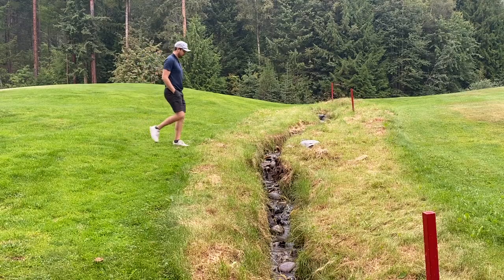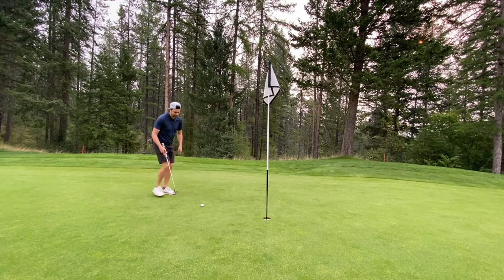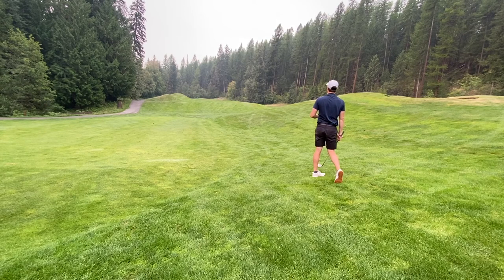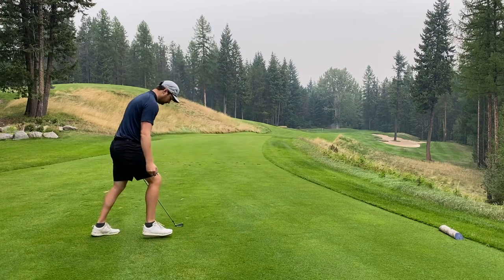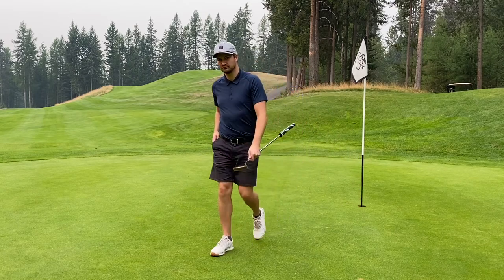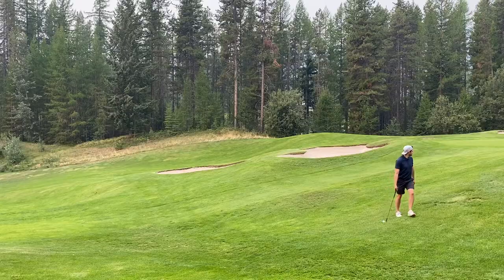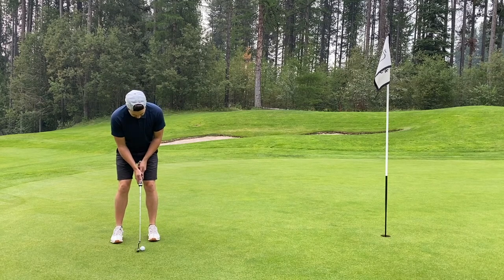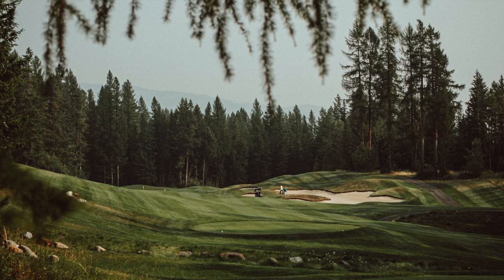Trickle Creek Course Vlog | Back 9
Showing you every shot from the back 9 at Trickle Creek Golf Resort in Kimberly, BC! This course is absolutely stunning and is one of the highest courses in the area (and Canada) at approximately 4,000 feet - it was actually the elevation not the amount of swings causing me to be out of breath on this day (ha!)

and make sure you're stopping through next time you're in the Kootenay Region in British Columbia.

Thanks for checking out the channel! Always looking to get more Canadian Courses to feature so let me know which one I should play next!

If you're from Canada check out the store below! We might have some stuff you like!